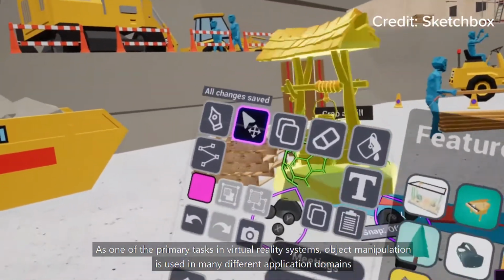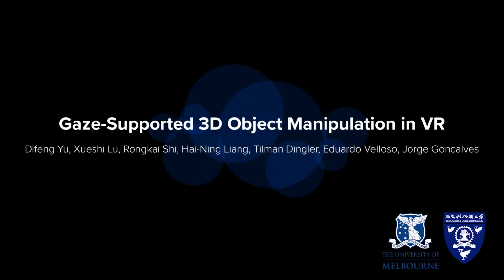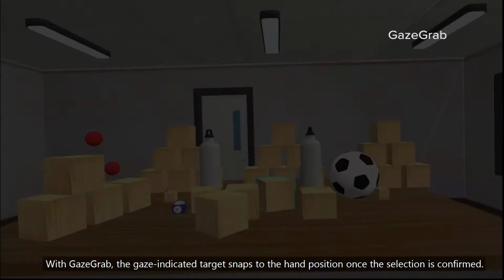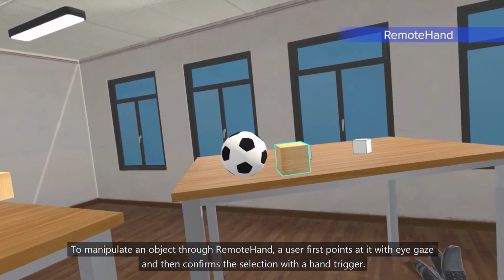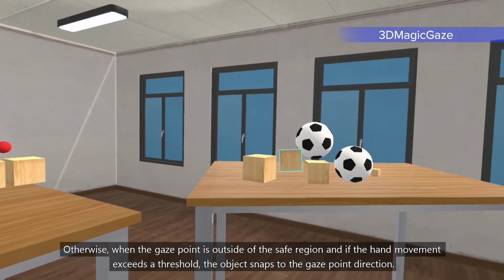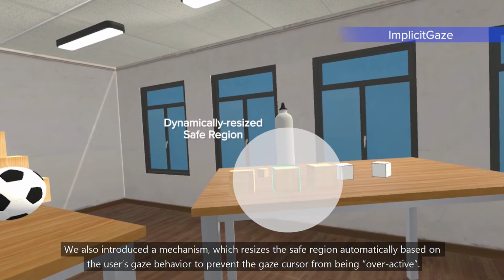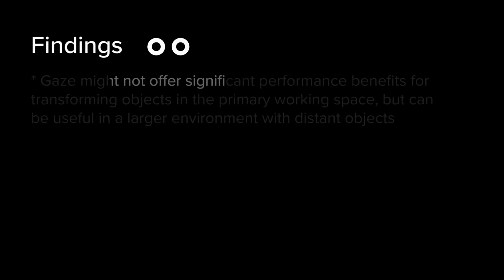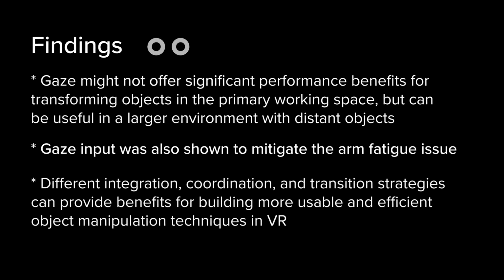Gaze-Supported 3D Object Manipulation in Virtual Reality (CHI '21 - Video)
Accompanying video for the paper:
Difeng Yu, Xueshi Lu, Rongkai Shi, Hai-Ning Liang, Tilman Dingler, Eduardo Velloso, and Jorge Goncalves. 2021. Gaze-Supported 3D Object Manipulation in Virtual Reality. In CHI Conference on Human Factors in Computing Sys- tems (CHI ’21), May 8–13, 2021, Yokohama, Japan. ACM, New York, NY, USA, 13 pages.